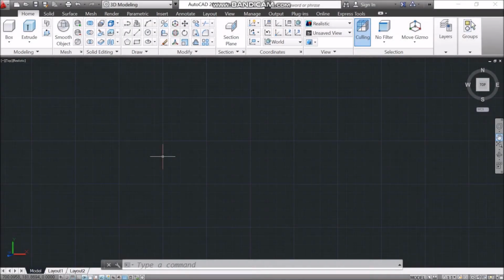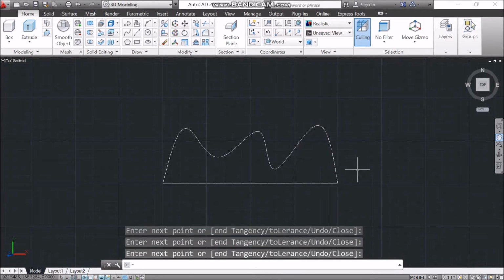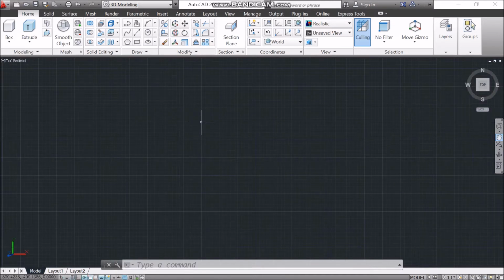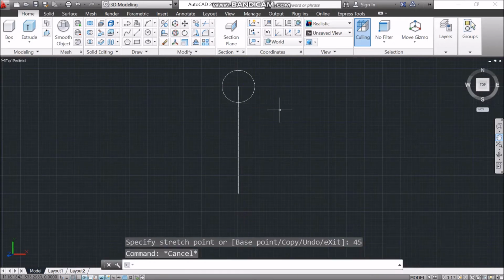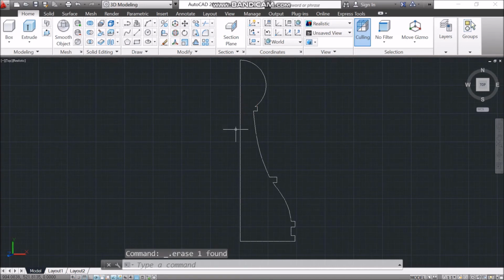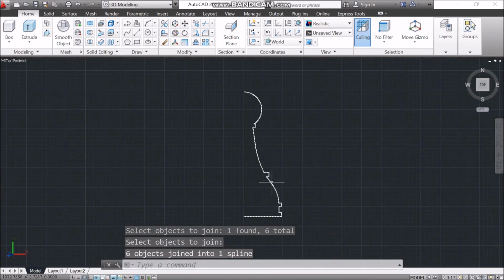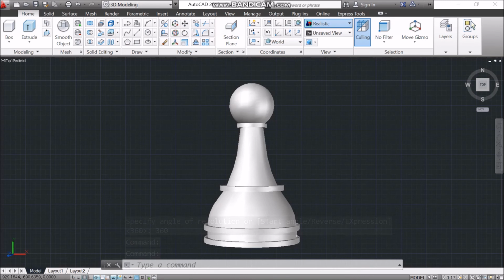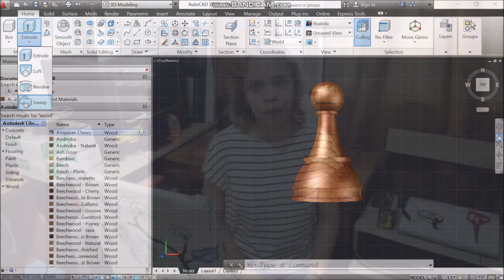AutoCAD Revolve Command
AutoCAD tutorial 3D basics. Introduction to Revolve Command. Also reviewed on functions and commands such as Rectangle, 3-Point Arc Spline, and Trim.